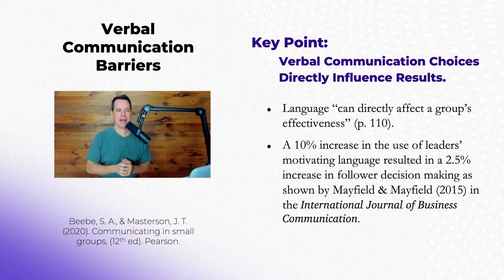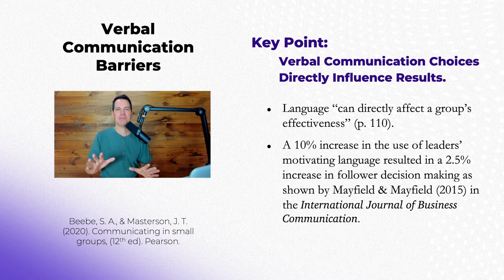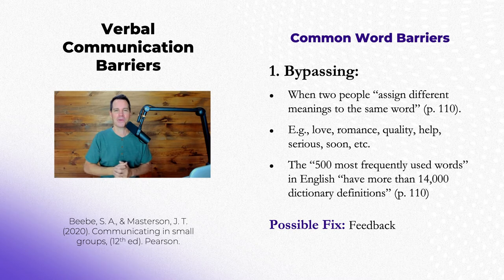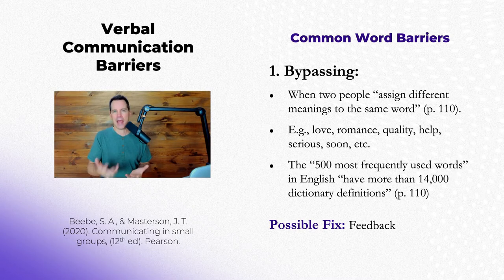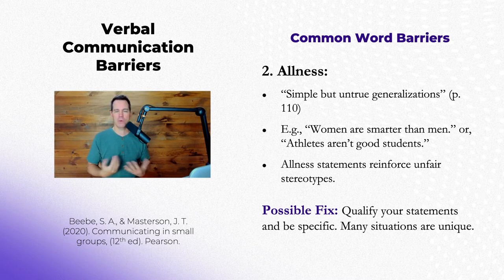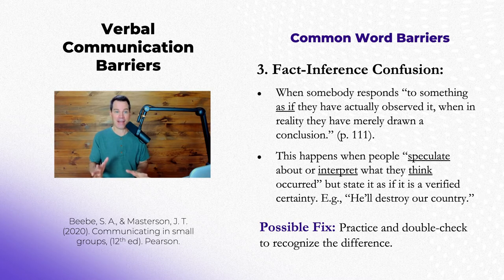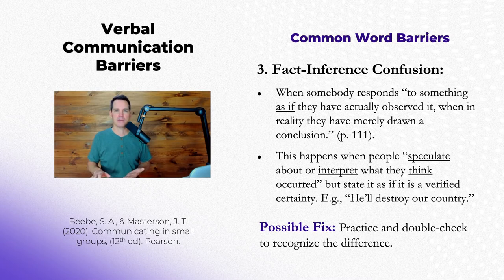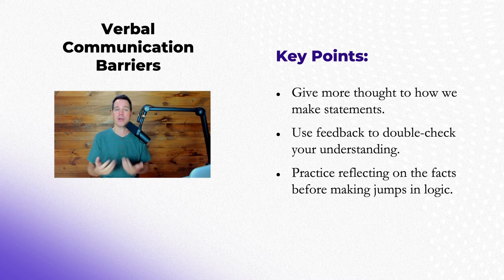Top Verbal Communication Barriers (repost)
These Top 3 Verbal Communication Barriers will make effective communication and finding common ground more difficult, but look at some simple tips to overcome these barriers.